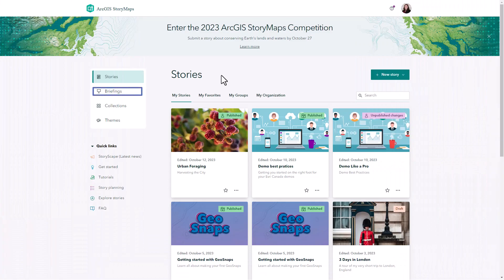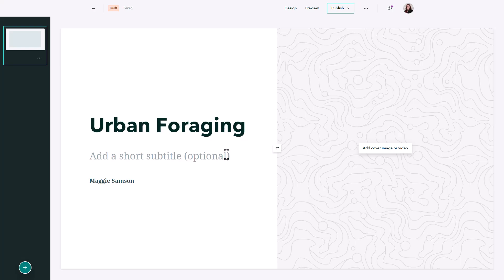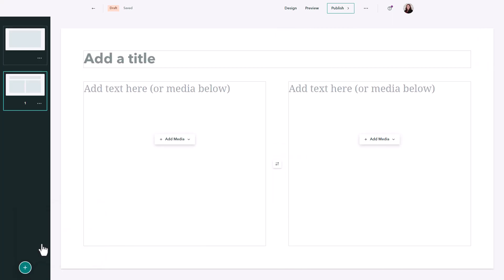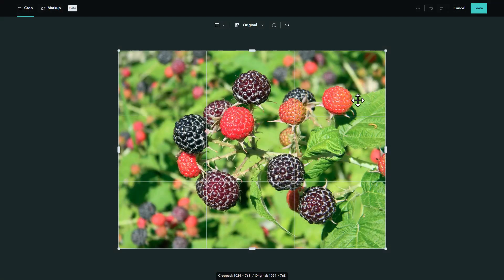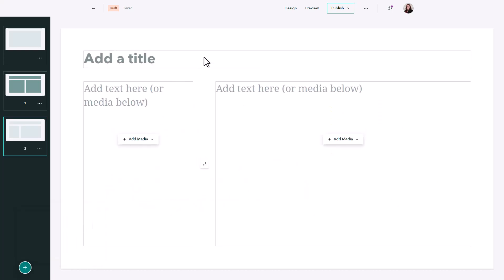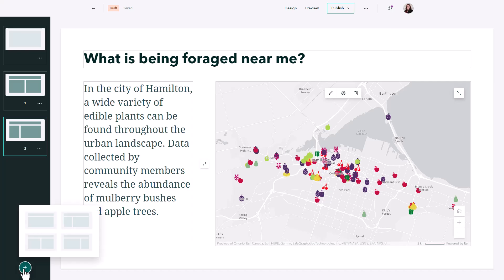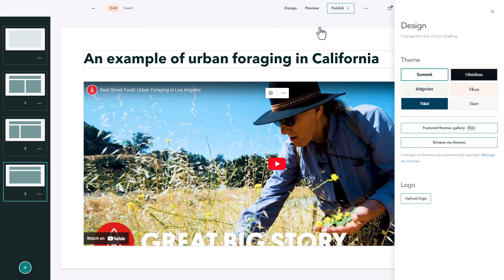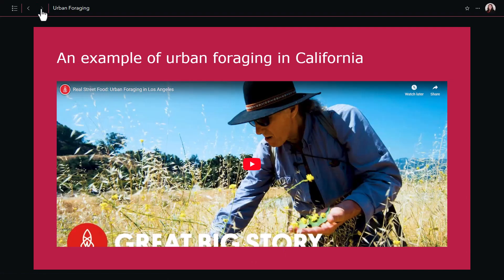Introducing ArcGIS StoryMaps Briefings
There is a new type of ArcGIS StoryMaps in town: briefings (beta)! Check out this GeoSnap to see how you can use this slide-based storytelling tool to share your geospatial data.

Have a question about briefings? Ask in the Comments below.

Looking for more details on briefings?

0:00 – Intro
0:15 – Creating a new briefing
0:31 – Adding a slide
0:49 – Editing images
1:04 – Adding a map
1:20 – Linking a video
1:31 – Applying a theme
1:37 – A published briefing
1:44 – Outro

► Sign up for our email ad select ‘Getting Technical’ under Esri Canada Blog Digests to receive the latest in your inbox